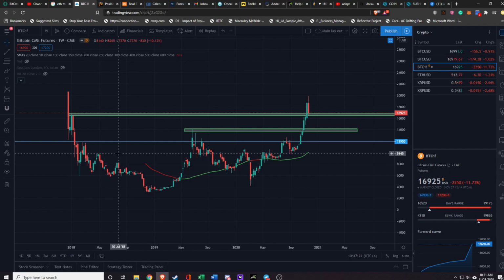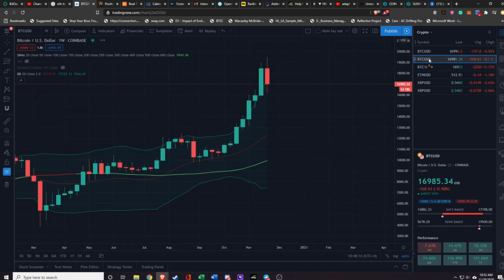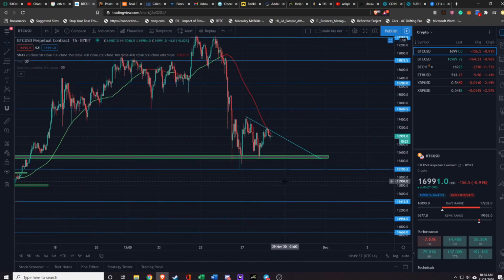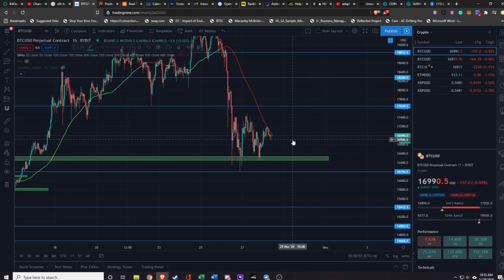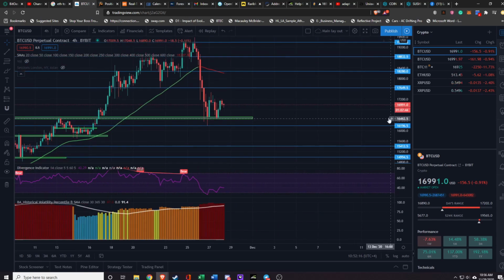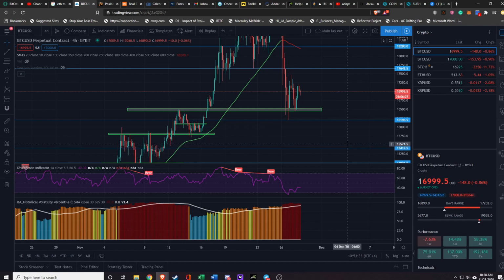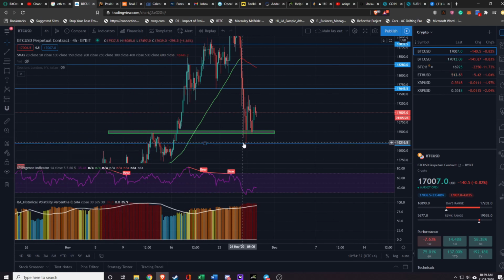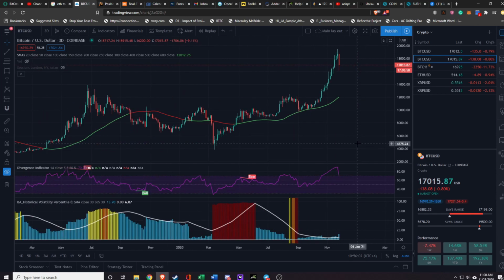CME BEARISH CLOSE WHAT IS NEXT FOR MT BTC?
Welcome to ADAPT crypto where we provide you with the latest and hottest ALts and up and coming projects we provide daily TA videos that can be found in our TG and discord! we have a growing community of multi-skilled and likeminded people all our servers are free to join and full of value and great people in the space.